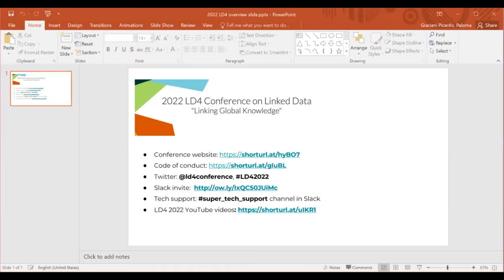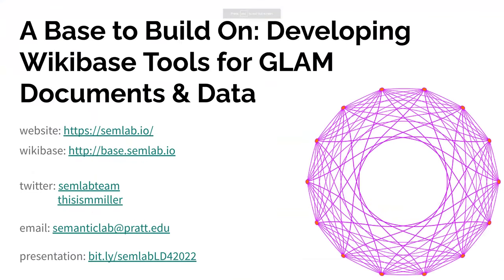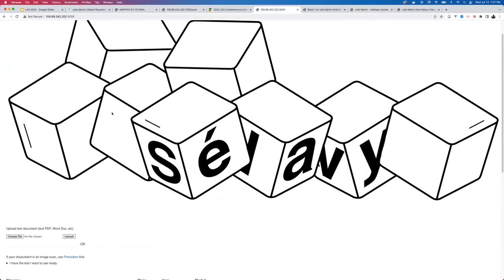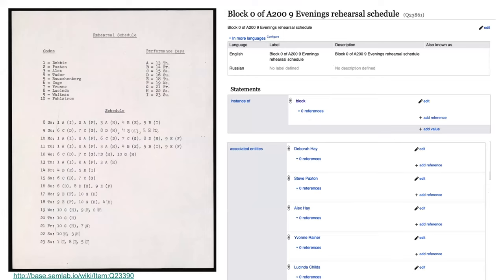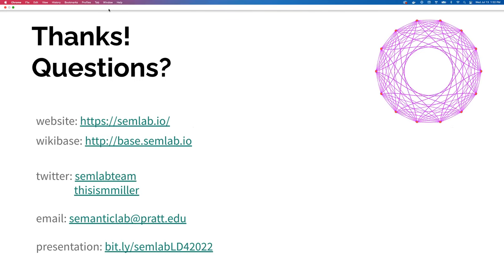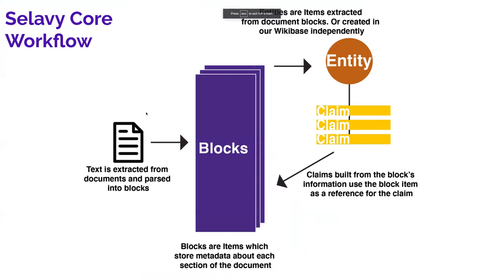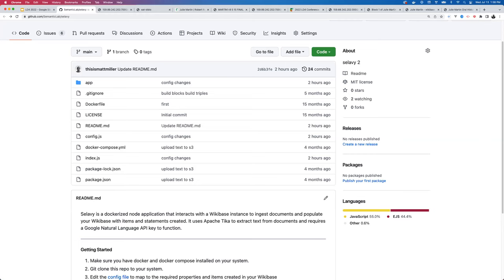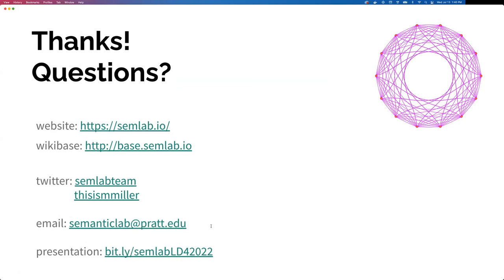A Base to Build On: Developing Wikibase Tools for GLAM Documents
Wednesday, July 13, 2022, 1pm EDT